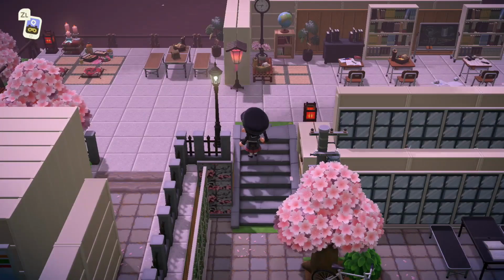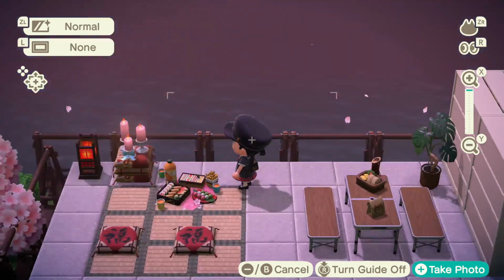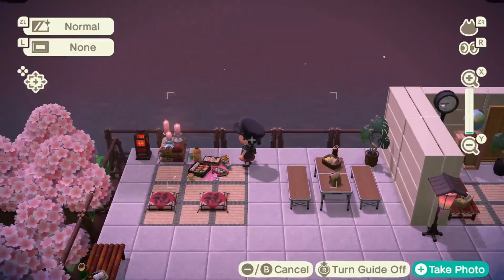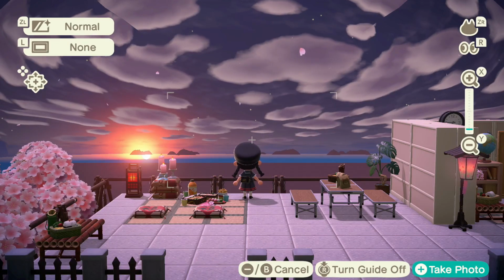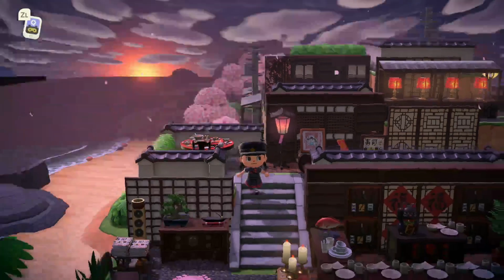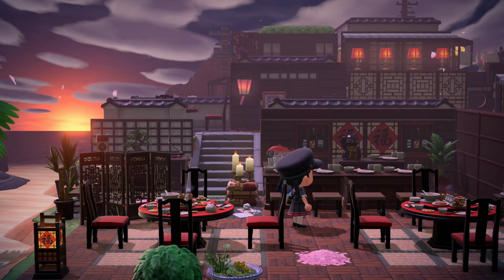Touring my FINISHED Japanese city//Japanese island//Island tour//Animal Crossing:New Horizons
PLEASE LISTEN WITH AUDIO! :) Today we tour my 2nd Japan Inspired island! the dream address is in the video AND BELOW :) ALL CODES WILL BE FOUND ON MY INSTAGRAM. MANY CODES IM USING ARE BY CREATORS WHO REQUESTED THEIR MA TO NOT BE REPOSTED, SO YOU WILL FIND THEM CREDITED AND SHARED ON MY CITY CODE HIGHLIGHTS.

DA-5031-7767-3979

(If you donate for discord perks, please leave your username and message modmail proof of donation)